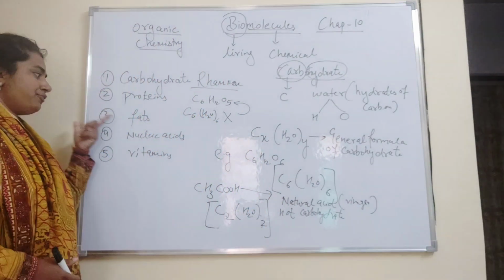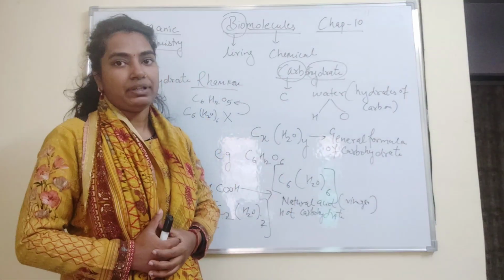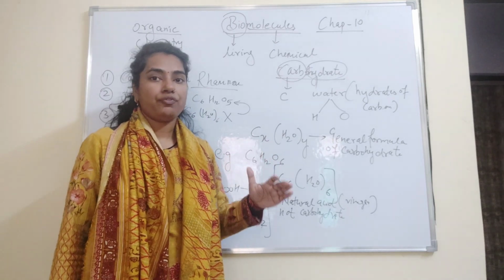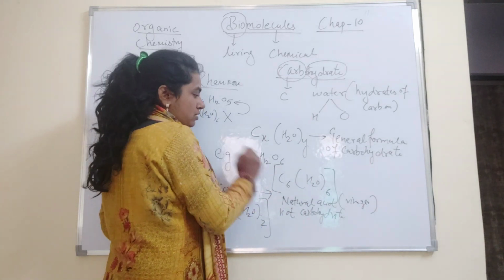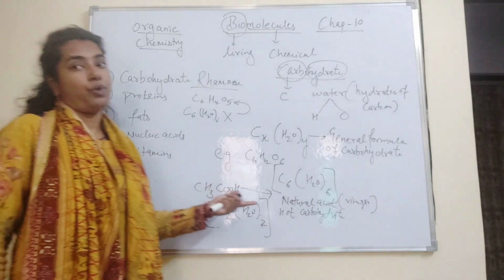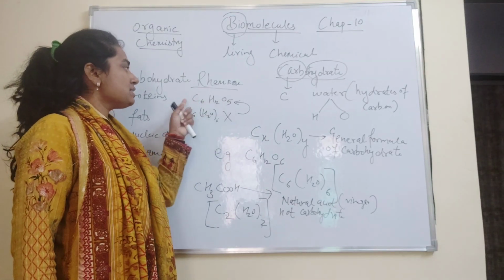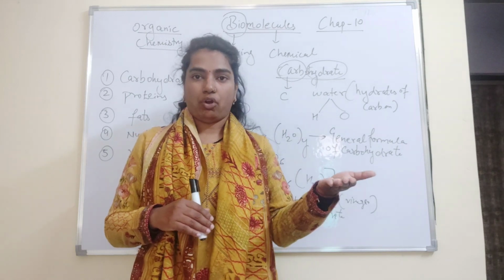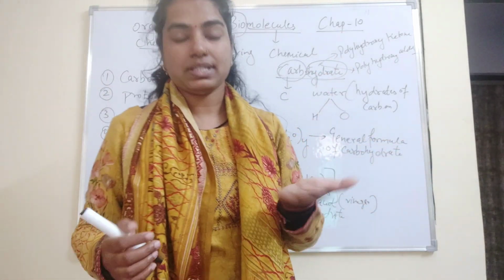class 12 Biomolecules NCERT Carbohydrates organic Cbse#JEE#NEET# chemistry